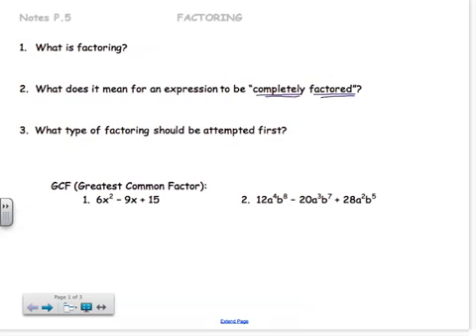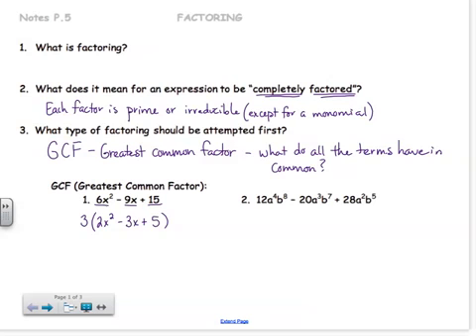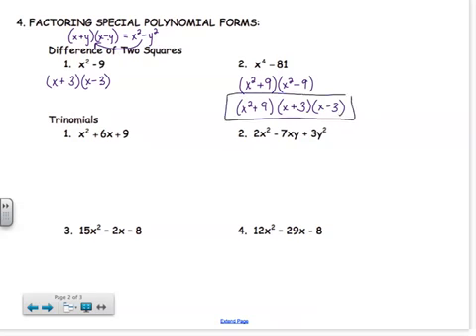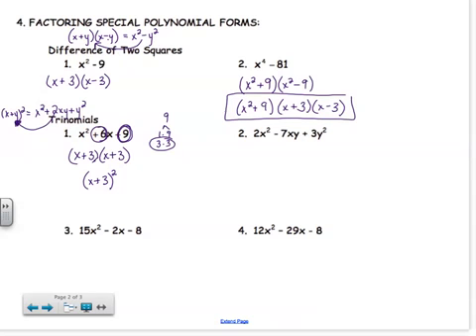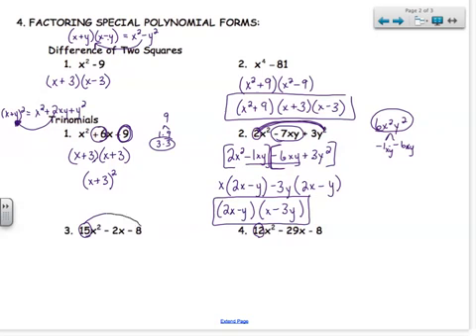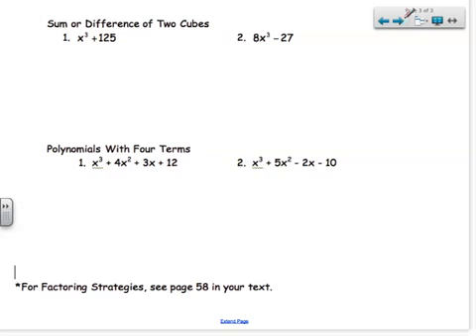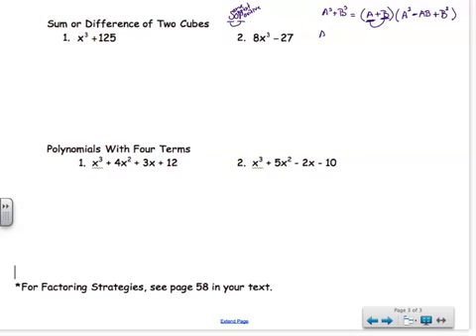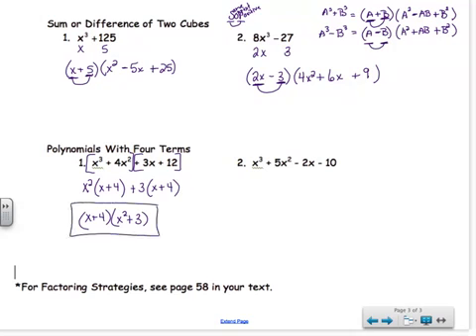PC video p5 - factoring